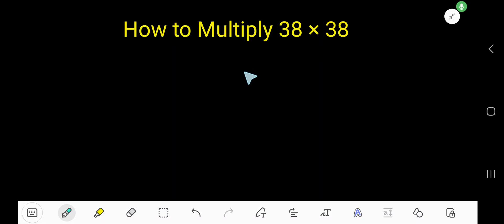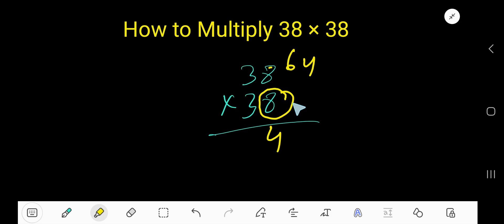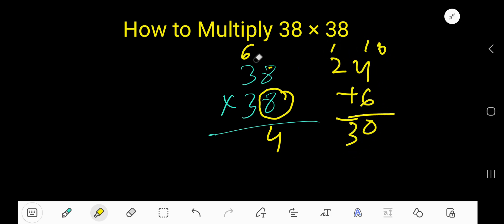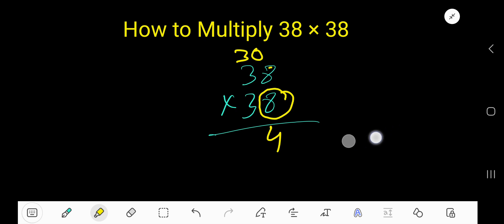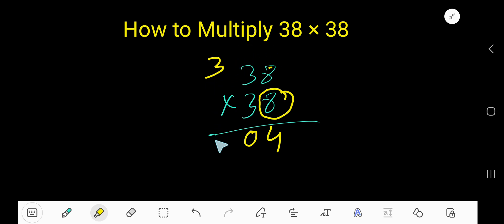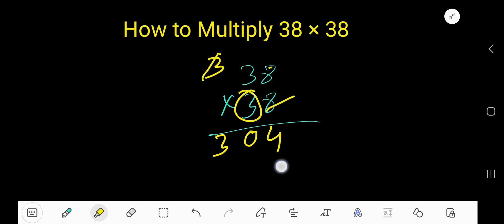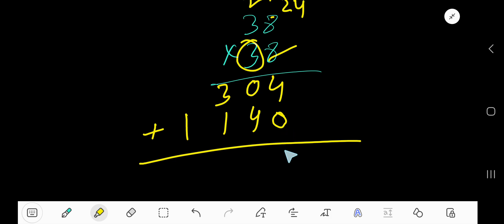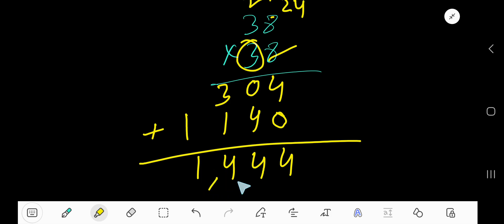How to Multiply 38 × 38 ||Multiplying 2 Digit by 2 Digit Numbers without a Calculator